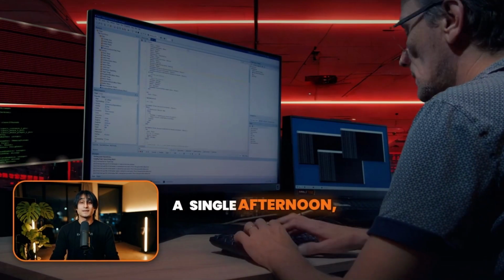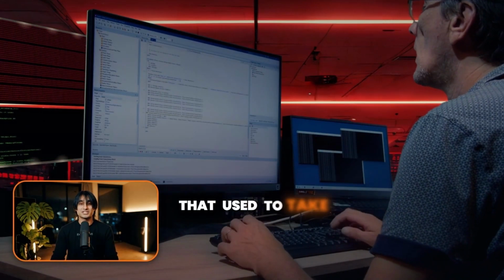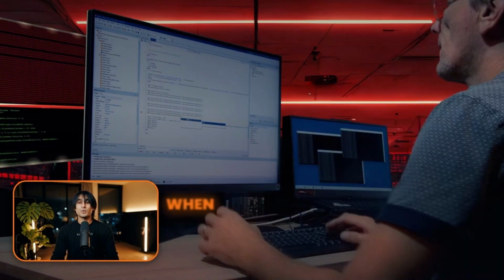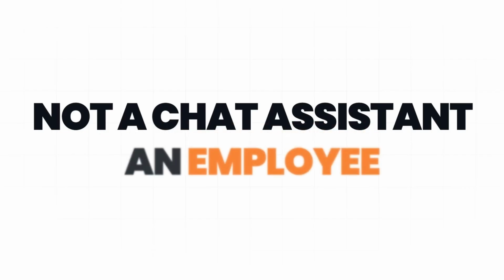The Only 10 Claude Code Concepts You Need Made Easy For Non-Techies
Claude Code terms explained for beginners — 10 concepts that immediately make you better at using Claude Code, with live demos in plain English.

Most people learning Claude Code skip the terminology and then wonder why advanced tutorials feel confusing. This Claude Code glossary for beginners covers every concept you actually need — tokens, the context window, the CLAUDE.md file, Claude Code skills, MCP, subagents, slash commands, the API, JSON, and agentic workflows. Every term is explained in plain English with a live demo so you can see exactly how it works. By the end you will understand Claude Code at a level most users never reach, and you will be able to follow any advanced Claude Code tutorial without getting lost.

In this video:
→ What tokens are and why they control everything in Claude Code
→ What the context window is and why it fills up faster than you think
→ What the CLAUDE.md file does and why you need one in every project
→ What Claude Code Skills are and how they make Claude work your way
→ What MCP is and how it lets Claude reach outside the chat
→ What subagents are and how Claude Code uses them for parallel work
→ What slash commands do and the ones worth knowing
→ What the API is and why it matters even if you are not a developer
→ What JSON is and how to read it without being a coder
→ What agentic workflows are and why they are the whole point